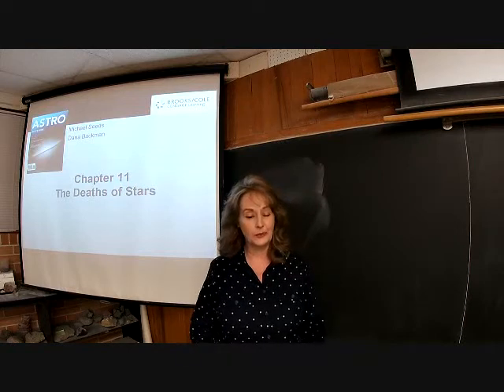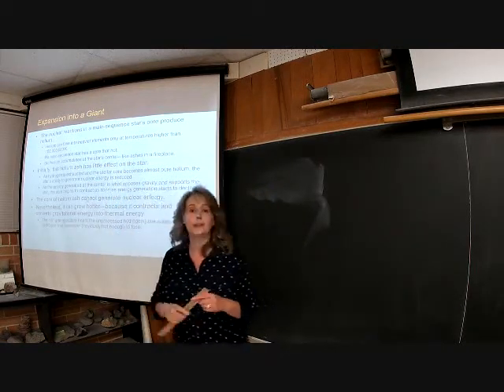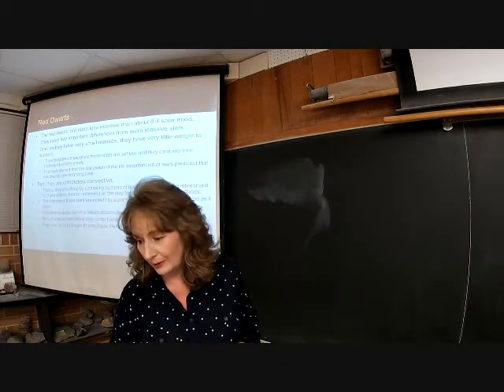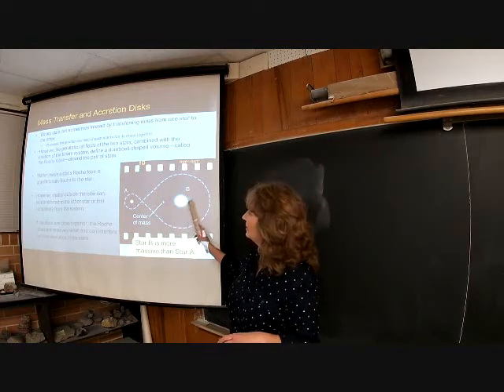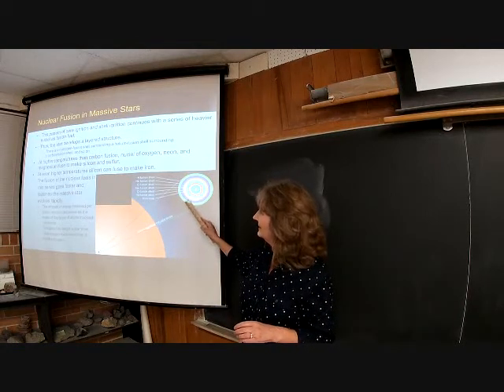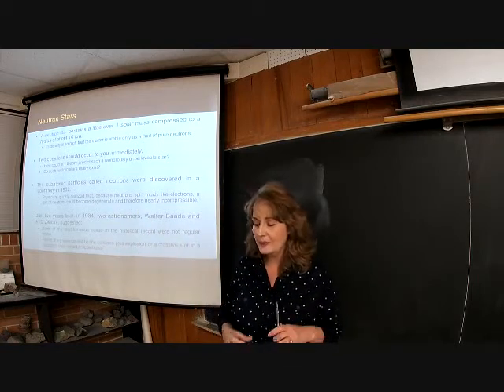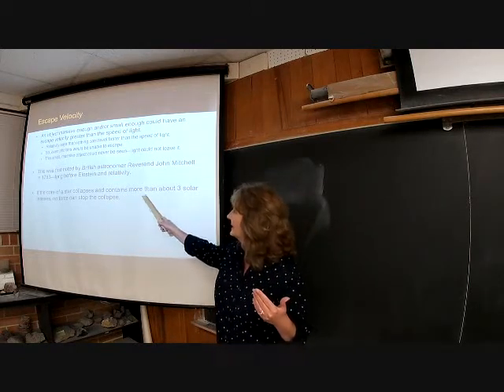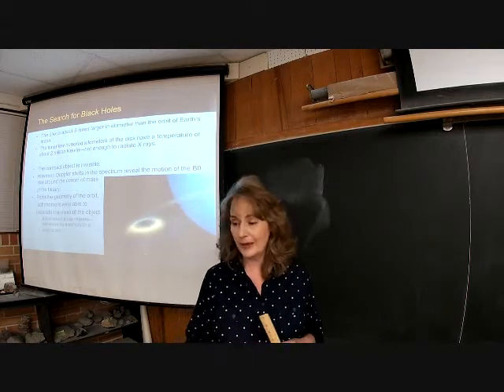Astronomy Chapter 11 Video